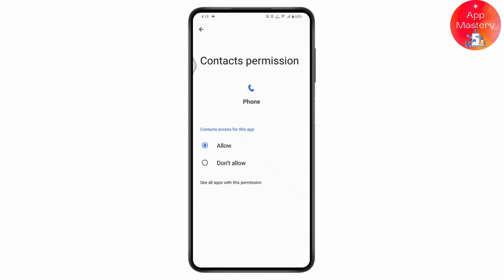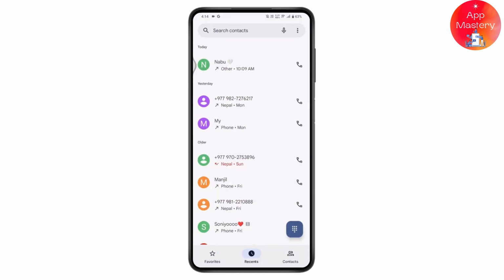Contact Names Not Showing In Incoming Calls - Fix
How To Fix Contact Names Not Showing In Incoming Calls

Learn how to fix contact names not showing in incoming calls on your Android device with AppMastery! In this tutorial, we'll guide you through the steps to ensure your contact names are displayed correctly when receiving calls. Whether it's a settings adjustment or a more technical fix, we'll help you resolve this issue and improve your call experience.